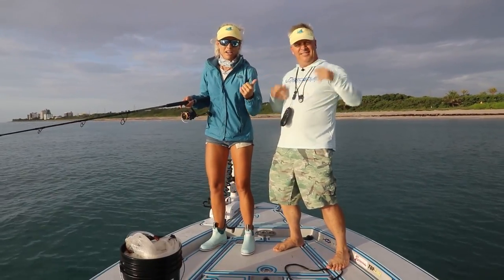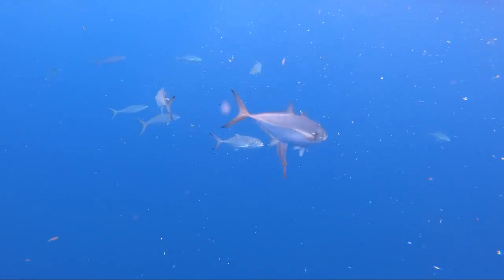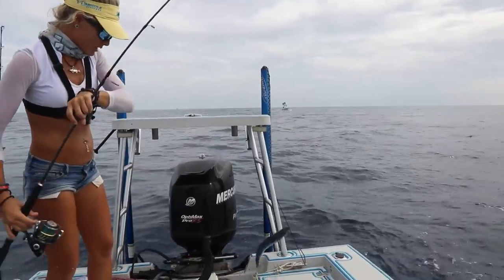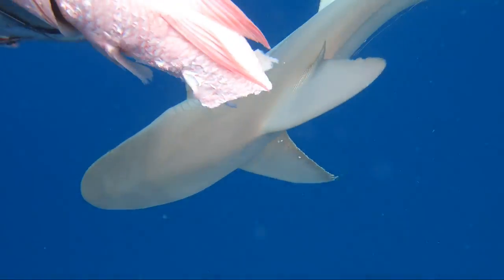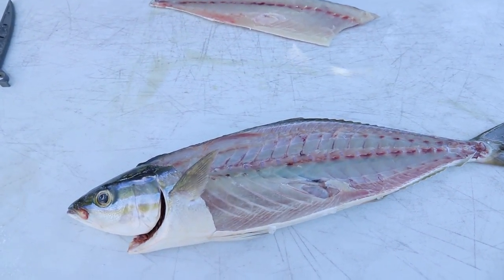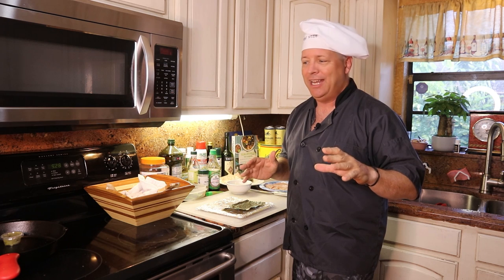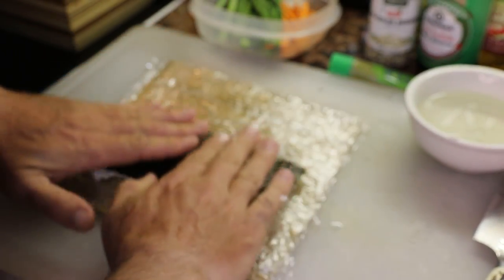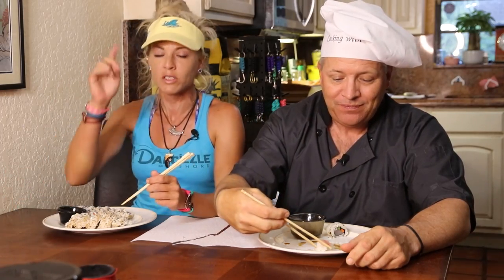Best RAW FISH Ever! NO ONE Eats This Fish! Homemade SUSHI Rolls (Catch Clean Cook) Rainbow Runner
In this Catch Clean and Cook video, we take you deep sea fishing Florida on our flats boat for one of our favorite eating fish, the Rainbow Runner. Offshore fishing we catch bonita, blue runner and plenty of rainbow runner!  I show you how to fillet it then we have a giant sushi dinner! We teach you how to make homemade sushi rolls from scratch. How to roll sushi with bamboo mat. The Rainbow runner is a secret treasure most people pass up as they think it's a trash fish. Watch until the end of this family friendly video! Find our fishing spots & catch your own sushi rolls! ⇊CLICK BELOW FOR MORE INFO & LINKS⇊

This app provides so much info for us anglers to improve our success catching fish! Follow me on FishAngler! Use the search function and search Darcizzle. FIND MY FISHING SPOTS ON THE APP!

▬▬▬▬▬▬▬ KNIVES USED IN THIS VIDEO▬▬▬▬▬▬▬
AMAZON PRODUCT LINKS
7" Fillet Knife

500pm 7.30.20